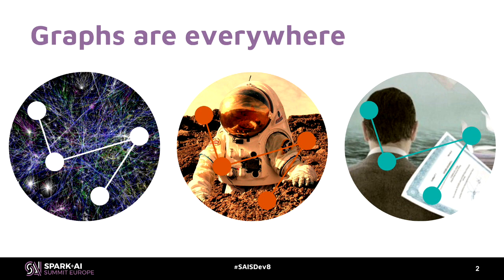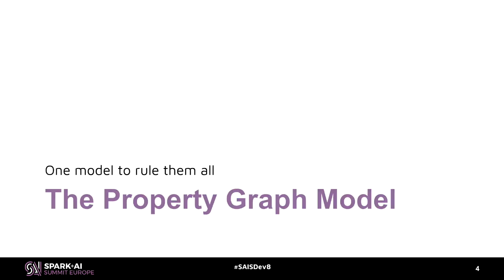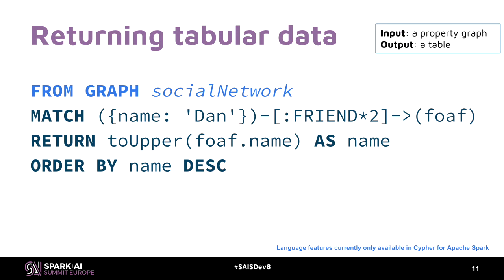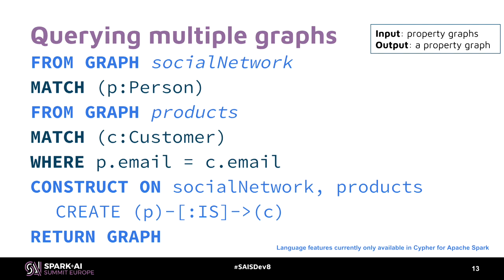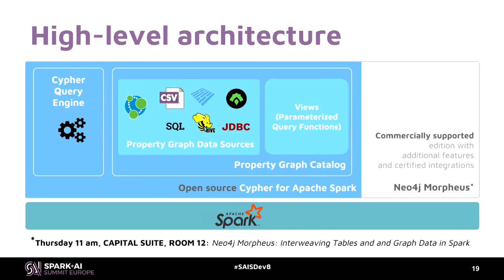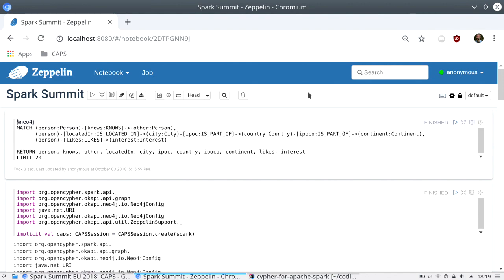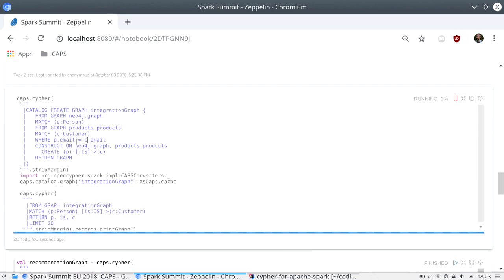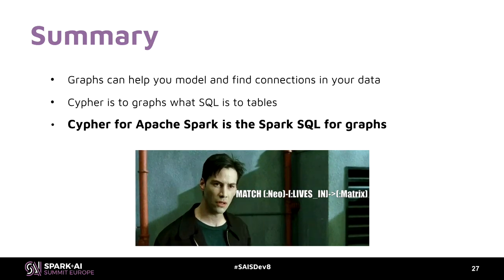Matching Patterns and Constructing Graphs with Cypher for Apache Spark with Martin Junghanns Neo4j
Graph pattern matching is one of the most interesting and challenging operations in analytics. Uncovering patterns of relationships in real-work networks actually helps us reveal their inner structures and infer/predict their dynamic behavior. The Cypher graph query language was originally designed for transactional graph databases like Neo4j.

Spark developers and analysts can benefit from having this straightforward language available for analytic and data wrangling workloads. Cypher targets the property graph data model, making it easy to analyze highly connected datasets in a natural, uncomplicated way. Using a composable, declarative language for graphs reduces program complexity and allows complex data transformations. Under the umbrella of the openCypher project, Cypher is the first industrial language to provide composable property graph querying with multiple named graphs.

Graph construction is new in Cypher and a critical feature for the Spark world of immutable datasets and function chains. Neo4j initiated the Apache-licensed OSS project, Cypher for Apache Spark (CAPS), joining other Cypher language implementations like Neo4j, SAP HANA Graph, RedisGraph, Agens Graph and the OSS Cypher for Gremlin project. The language allows the intuitive definition of graph patterns including structural and semantic predicates. Cypher for Apache Spark is a graph mirror of SparkSQL, with a graph catalog, graph data sources, graph schemas, graph operations functions, and textual Cypher queries.

Graph querying and SQL querying can be interwoven at will, as Cypher can project graphs and tables, and process driving table inputs. We’ll explain the importance of graphs and Cypher within Big Data applications and the main challenges of implementing a schema-flexible data model and graph specific operators, e.g. for path computation, using DataFrames.

Takeaways:

Intro to the Cypher graph query language

Understand the benefits of graph-based data integration and analytics

Insights into Cypher for Apache Spark and how it parallels SparkSQL